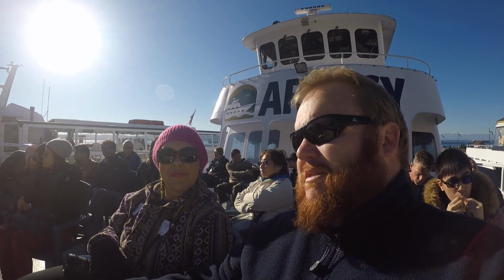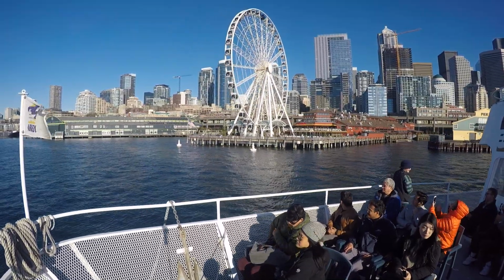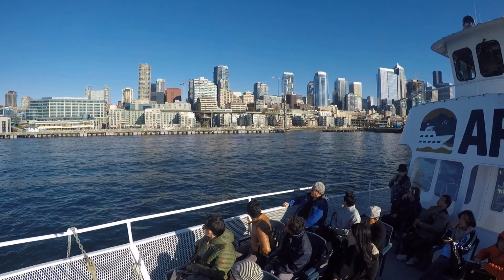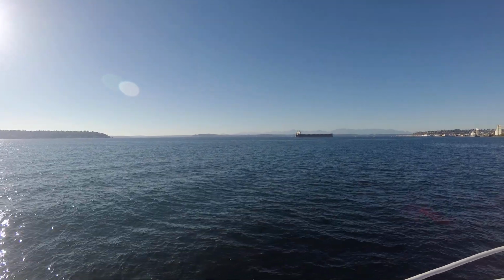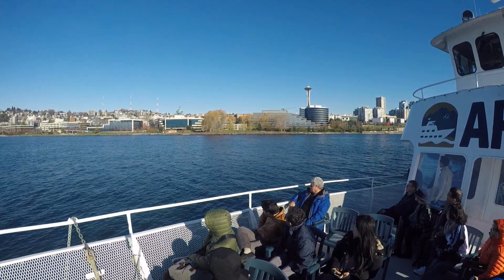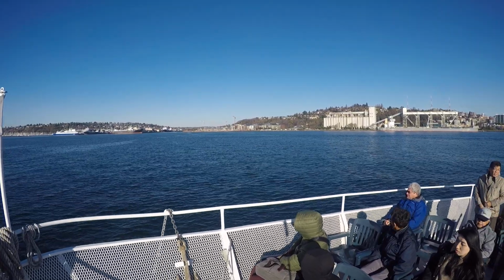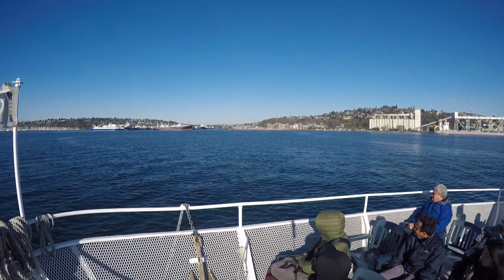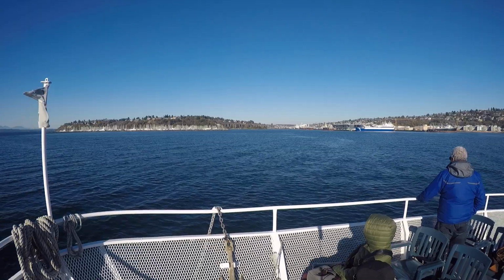2018 11 Seattle 1 of 11 - Ballard Locks Cruise Tour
GOPR4460 - Part 1 of the Tour we took through the Ballard Locks of Seattle. Highly recommended tour 5/5 stars!

Taken from Argosy Cruises' website regarding this tour: "Enjoy the spectacular views and experience the transition from salt to fresh water on a Locks Cruise! This fully narrated tour provides you with knowledge, fun facts, and the chance to become the attraction to those on shore as your vessel raises up or lowers, due to the ever-changing tides of Puget Sound. Between Elliott Bay and Lake Union you’ll be surrounded by large fishing vessels, seaplanes, majestic city parks and more."

Ballard Locks, Argosy Cruises, Seattle, Washington,